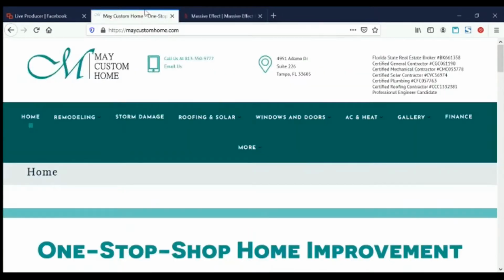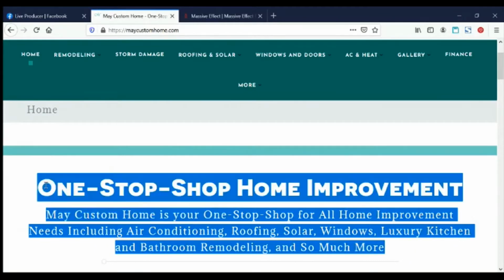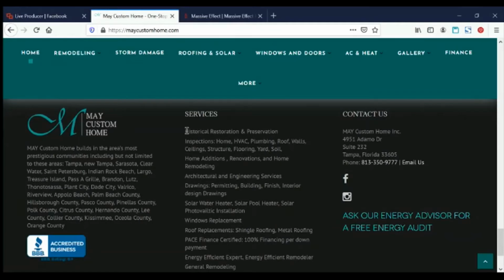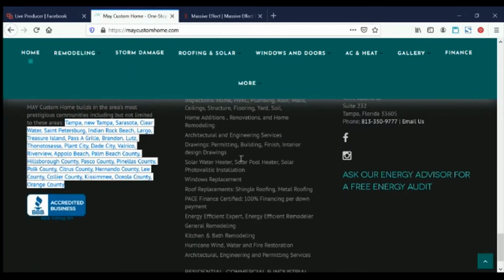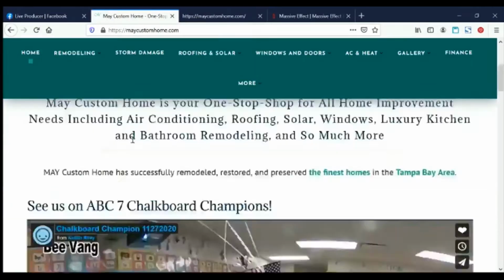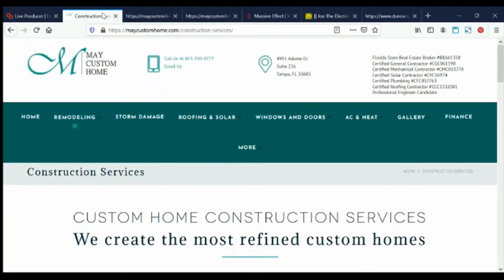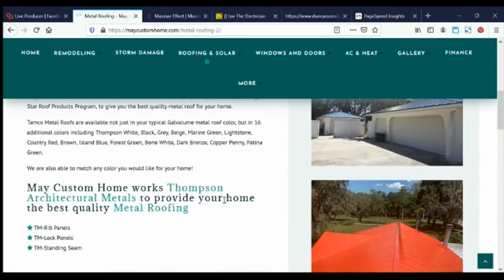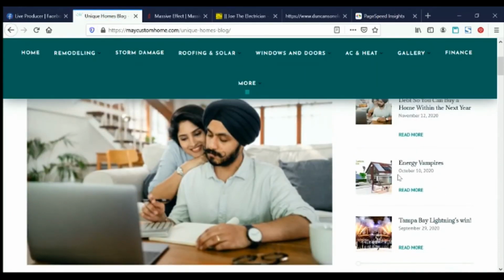Watch this if you want you don't want Google to penalize your website 😱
We're taking a look at a home builder's website, and I found some mistakes that you definitely don't want to make on your website. 🧐

If you need help with your site, or have questions about SEO just let us know: 💪